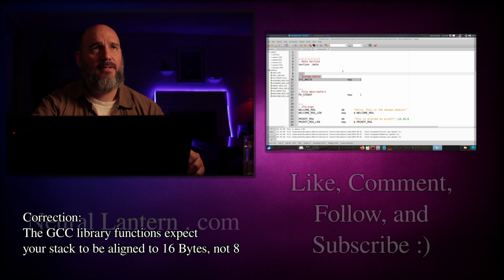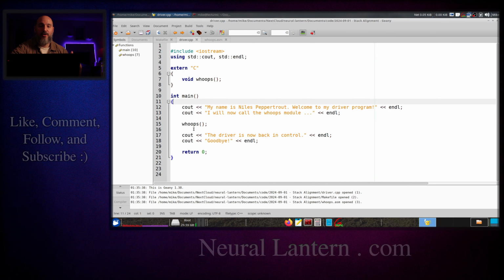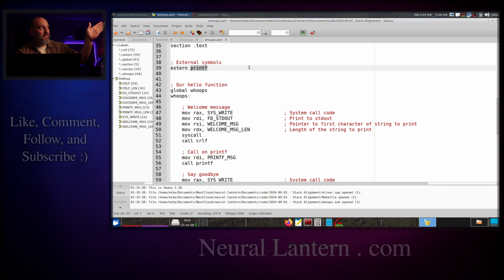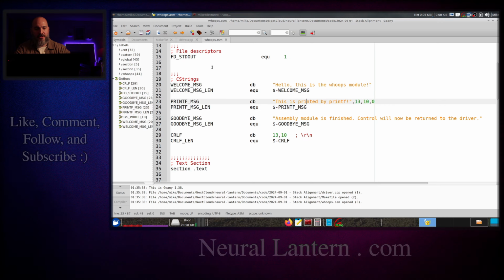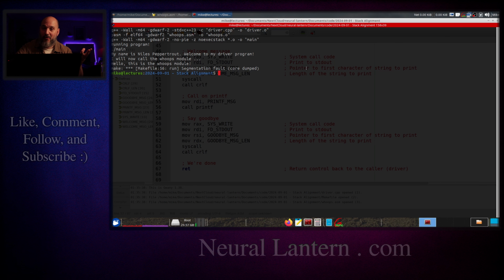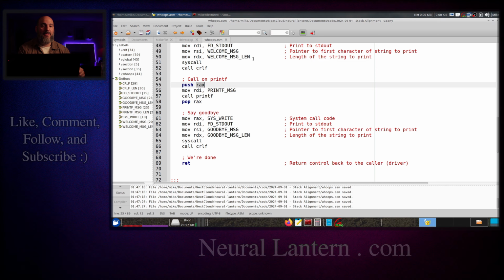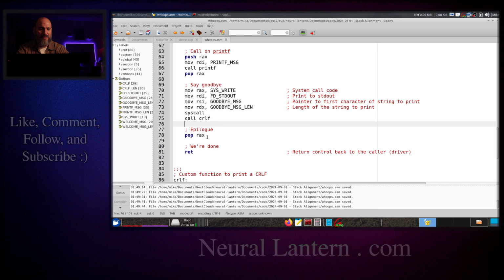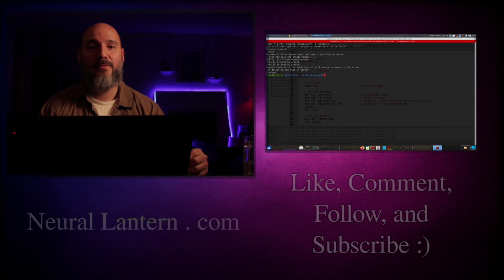x86-64 Assembly Segfault on printf? Fix Stack Alignment (Yasm + GCC Demo)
Your x86-64 assembly program looks correct, links with GCC, calls printf, and then crashes with a segfault. This video shows exactly why it happens and how to fix it.

We build a hybrid program using Yasm and GCC on Linux, print a message from C++, call an assembly function, and hit the crash. Then we fix it with a push and pop of RAX, move the fix into the function prologue and epilogue, and run experiments to prove it works.

No long lectures, just code, a real crash, and a real solution that stops the problem for good.

Introduction 00:00:00
Hybrid Programs 00:00:09
Stack Alignment Problem 00:00:33
GCC Stack Expectations 00:01:14
Makefile Overview 00:02:22
Driver Code 00:03:16
Assembly Module Setup 00:04:12
Calling printf 00:05:20
Program Crash Demo 00:07:17
Diagnosing Segfault 00:07:56
Fix with Push-Pop 00:09:08
Prologue Epilogue Fix 00:11:18
Experiments Confirm 00:12:54
Conclusion 00:13:32
Outro Thanks 00:13:52